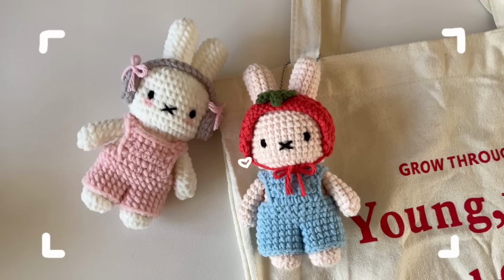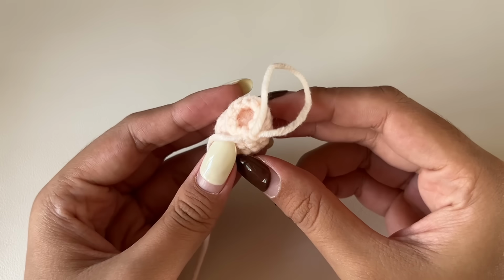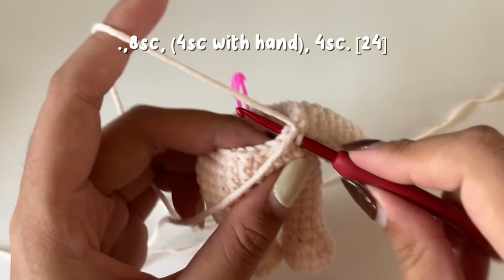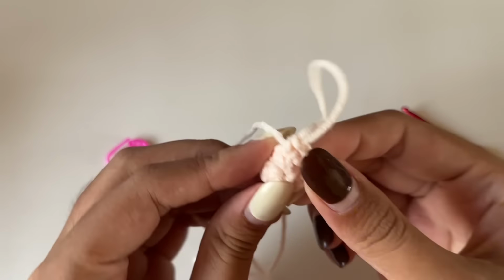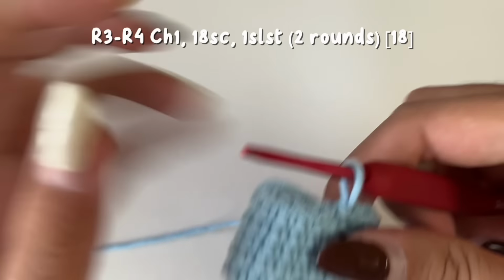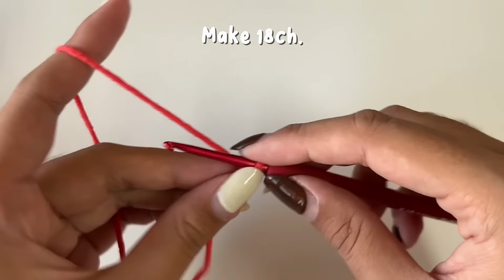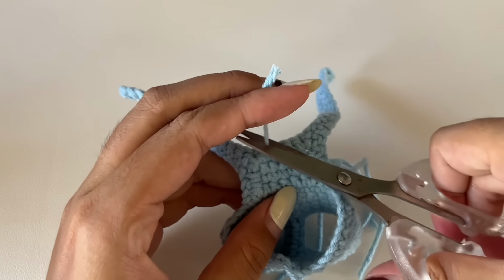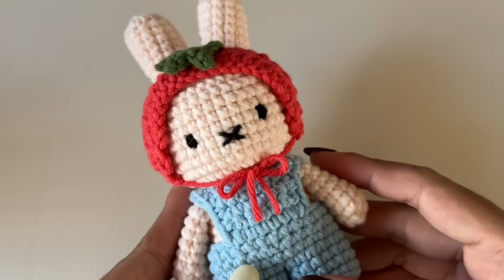🐰How To Crochet Cute Bunny in Overalls | Step-by-Step Amigurumi Tutorial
Fourth Miffy-inspired project, and I know no one’s complaining! 🧶✨ This time, I went all out—a Miffy plush with a full outfit and the cutest accessory. I can’t choose between the one with headphones or the tomato headband—they’re both adorable! 🍅🎧

This is an intermediate pattern, but beginners, don’t shy away! Taking on challenges like this is how we level up as crocheters. 💖

Yarns I use🧶
Thin Chenille Yarn 🔗
Susan’s Family 🔗

Chapters
0:00 Preview
0:37 Materials Needed & Crochet Abbreviations
0:48 Arms
4:13 Legs
9:12 Joining Legs & Continuing the Body
16:58 Joining Arms
26:08 Ears
28:23 Making the Face
31:09 Overalls
45:41 Tomato Headband
50:39 Headphones
1:04:13 Finished!

BGM
Provided by Oneul
Cute Piano Music for Winter
Track - Chocolate World